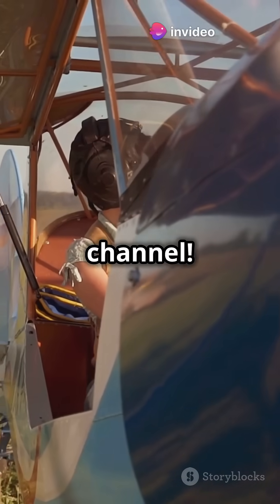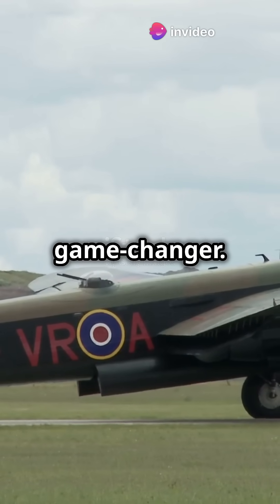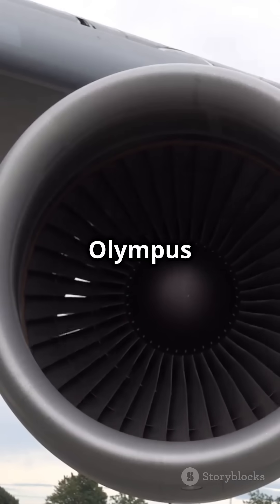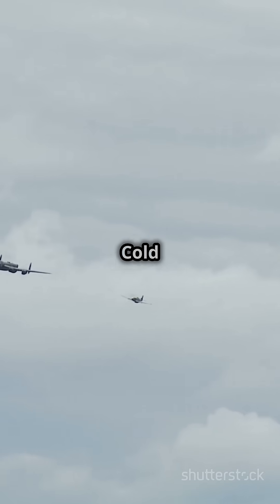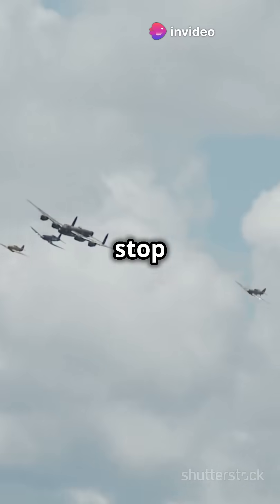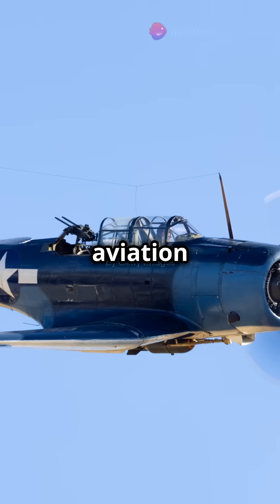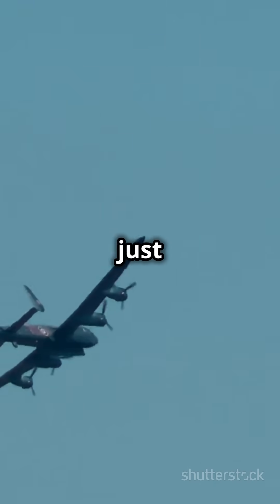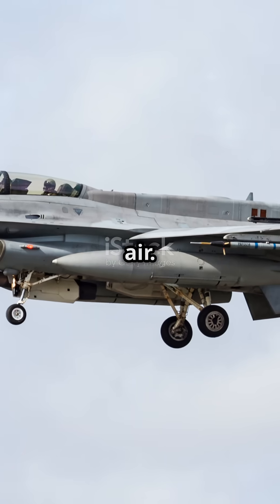The Avro Vulcan: A British Jet Legend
Dive into the fascinating world of the Avro Vulcan, a true icon of the British jet industry! This video explores the history, design, and technological advancements of this magnificent bomber aircraft. From its distinctive delta wing shape to its impressive performance, the Vulcan played a pivotal role during the Cold War and remains a beloved symbol of British engineering excellence.

Join us as we uncover the stories of its impressive missions and the legendary pilots who flew it.